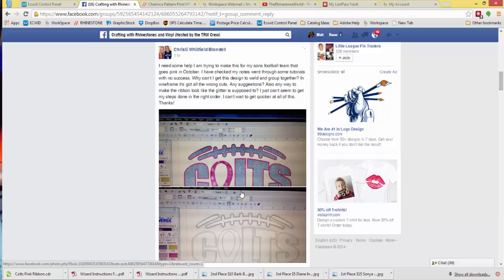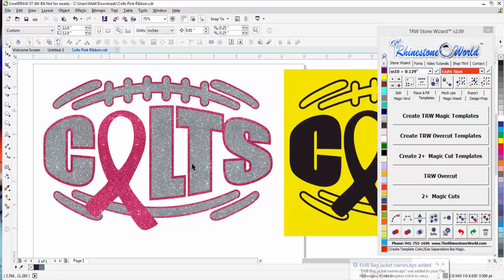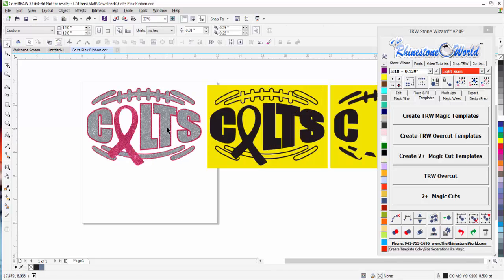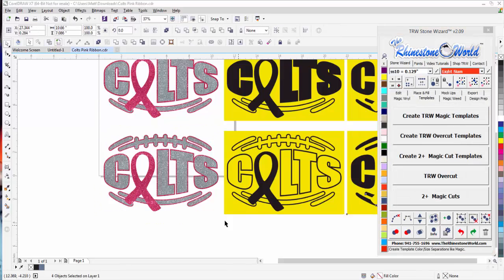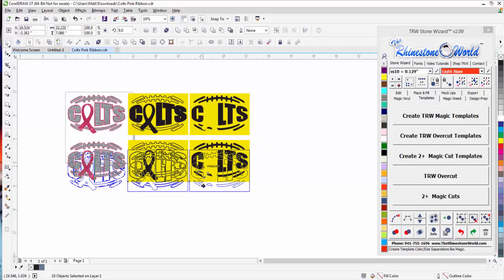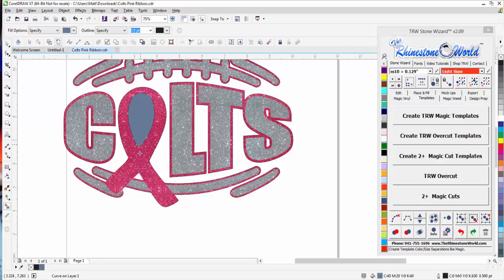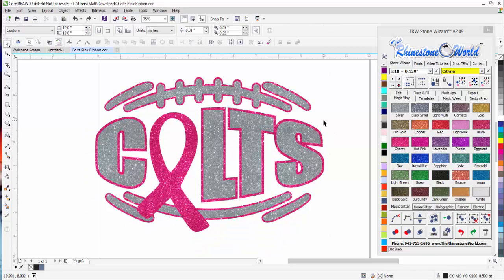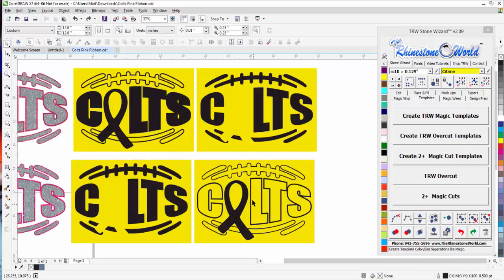TRW Customer Help Video ( Edit a existing HTV File in the TRW Stone Wizard and CorelDRAW